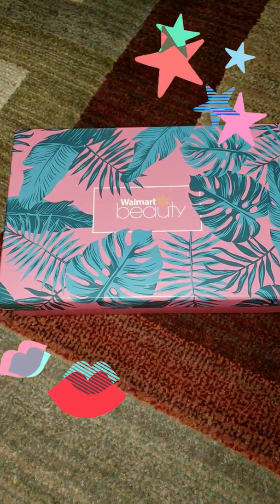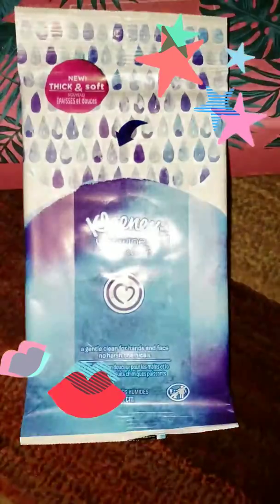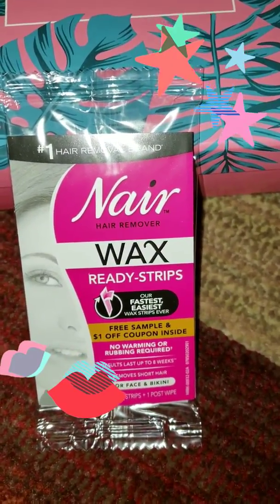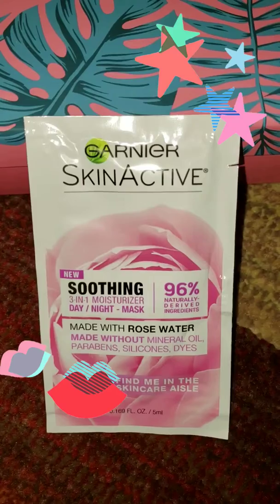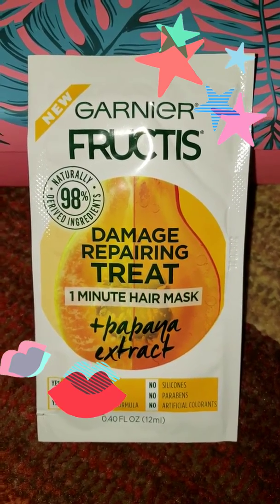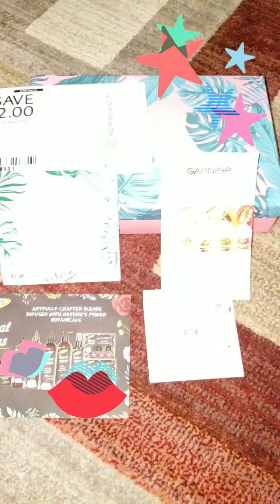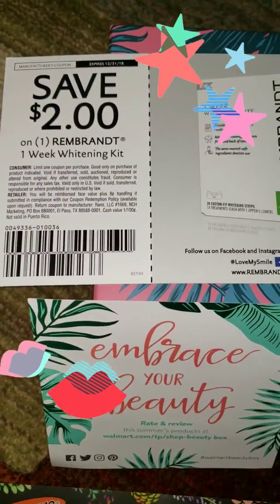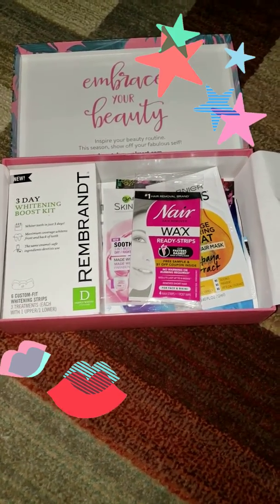Walmart Summer Beauty Box "2018"🧚‍♀️💄💋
Walmart.com This is a quarterly subscription box.The box is free, you pay $5 for shipping.